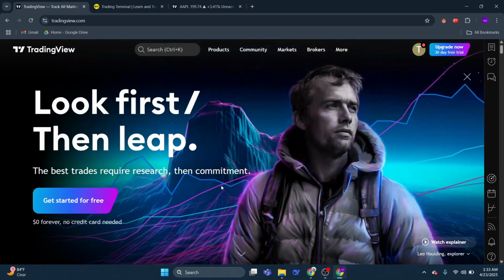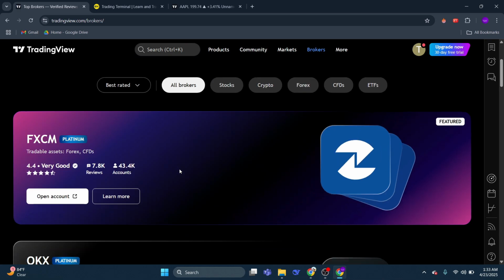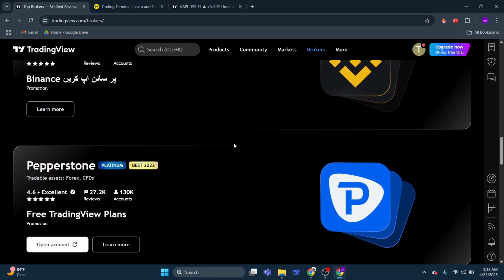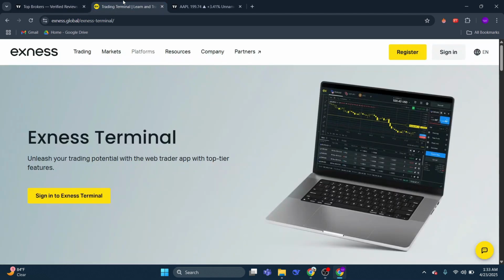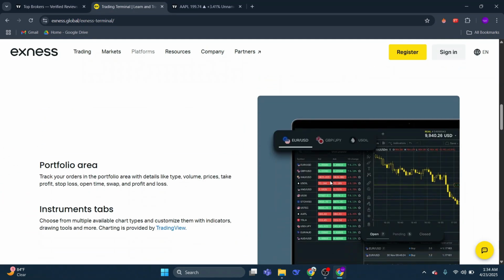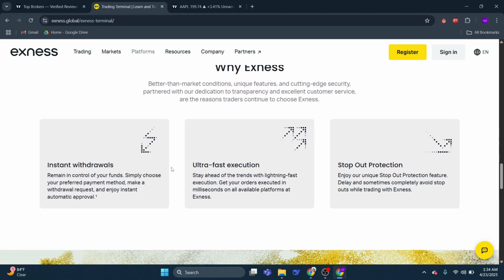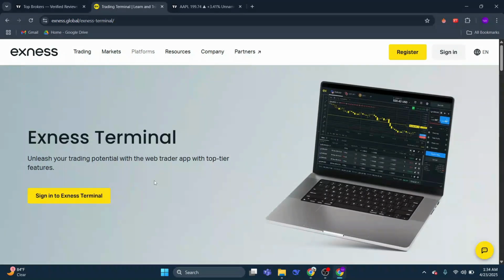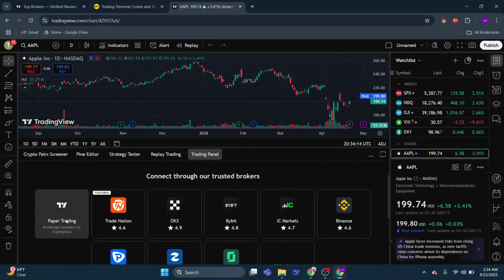How To Connect Exness To TradingView (Complete 2025 Guide)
Want to link your Exness account to TradingView in 2025? In this complete guide, I’ll walk you through how to connect Exness to TradingView, including both manual and automated methods.